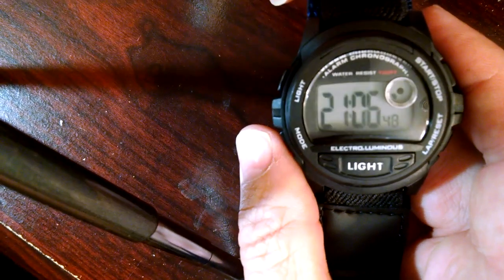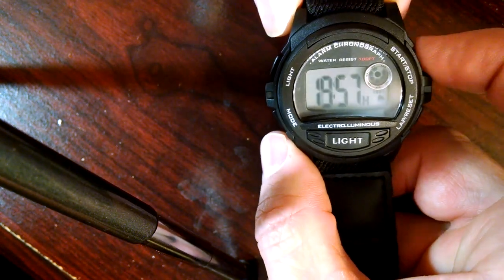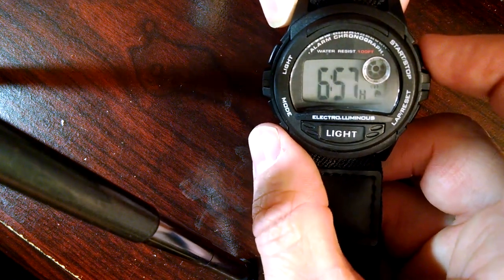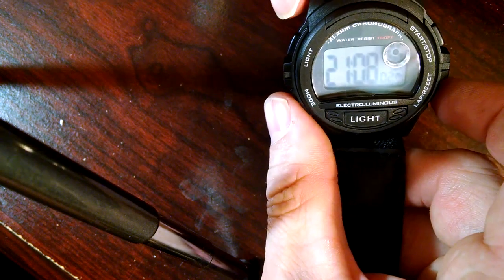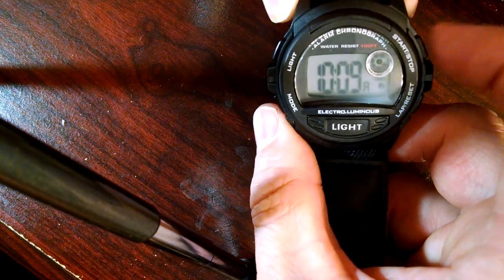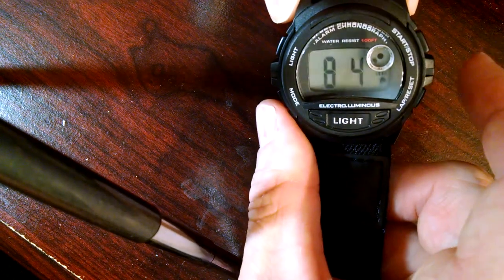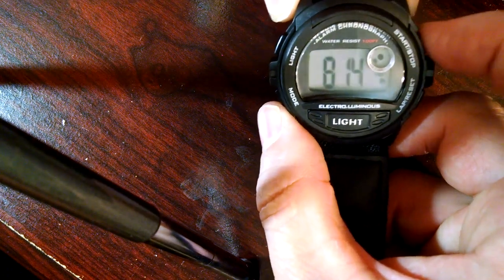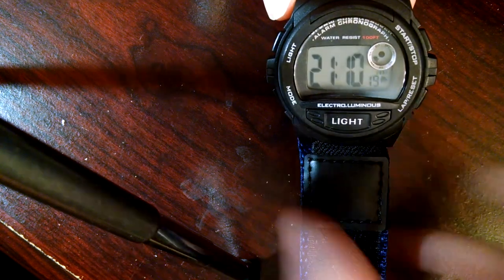Alarm Chronograph Electro Luminous - Set Military Time, Set Alarm Clock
This video was made on August 3, 2015 the day before my son left for Trade School. And I did this video to show him how to set his watches time, alarm, and to set it to Military time.

Hope this helps others with the same watch